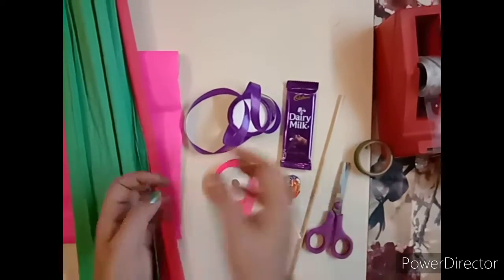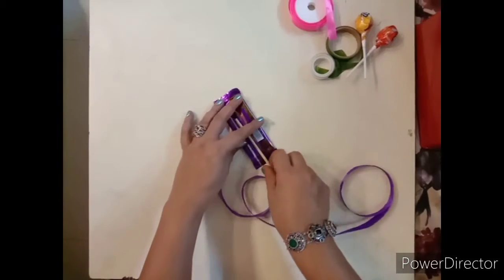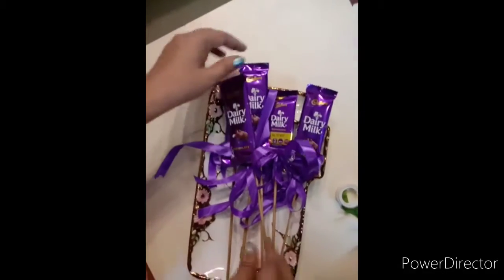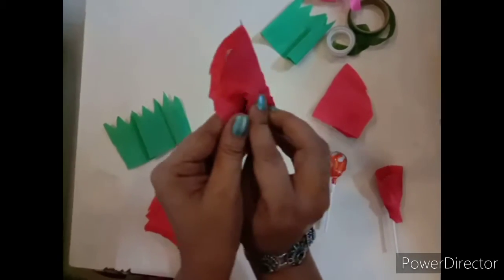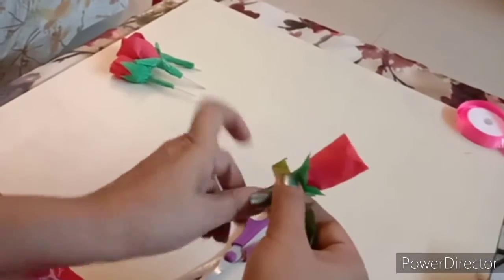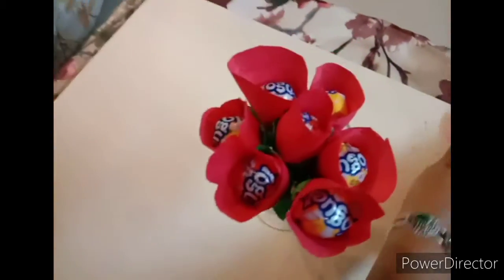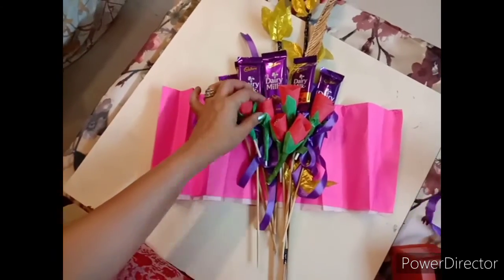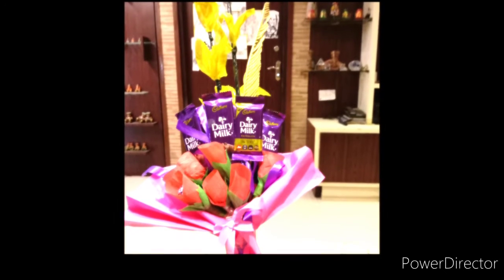decorative idea to make your gifts stand apart from every one else's 😁😁🌈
u all give gifts and this is a creative idea to decorate them